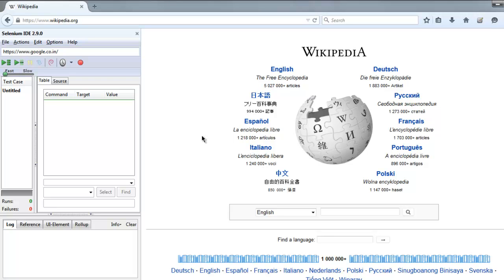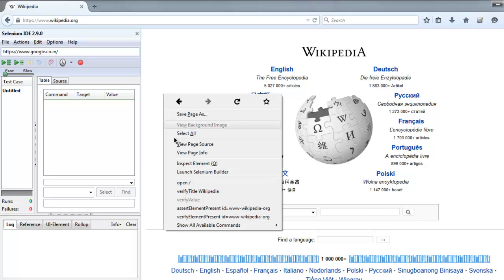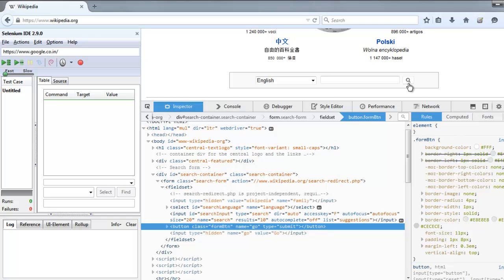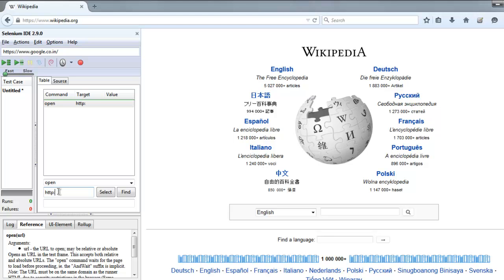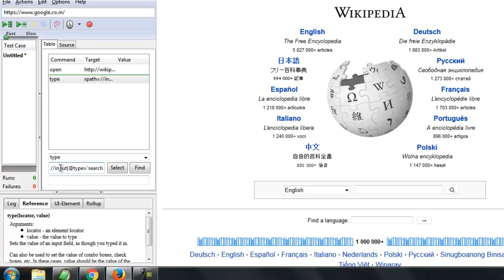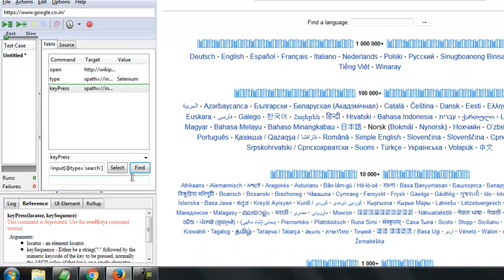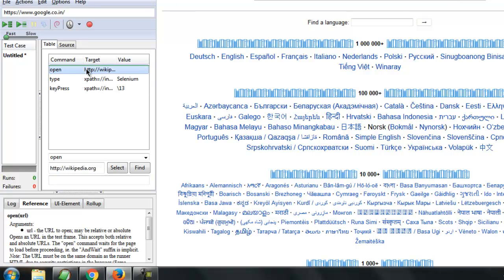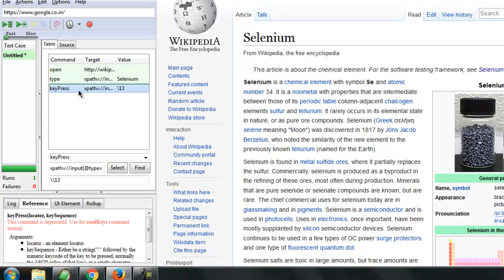Selenium IDE keyPress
Learn how to use keyPress command in Selenium IDE.